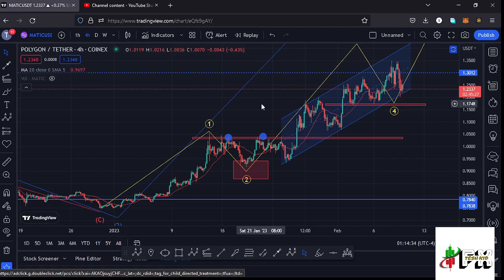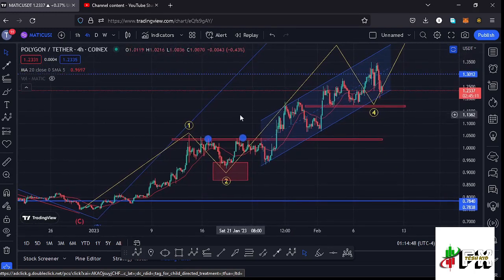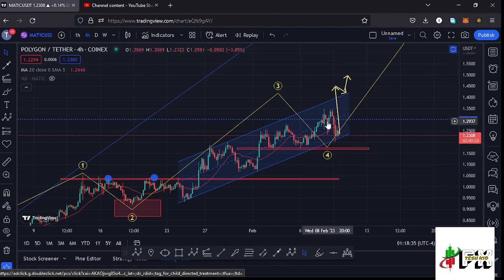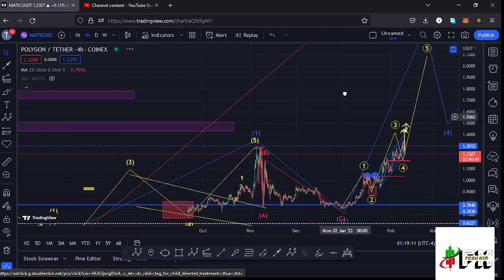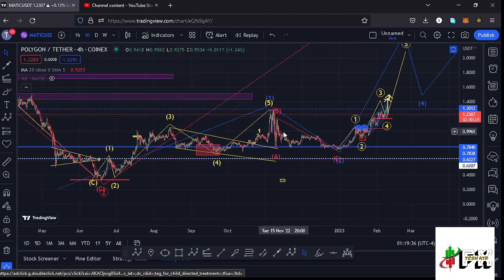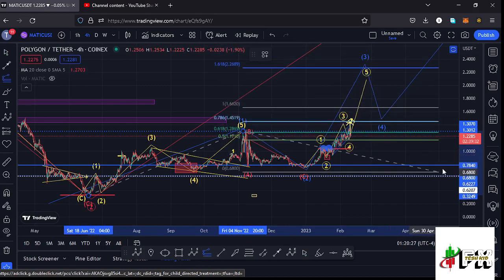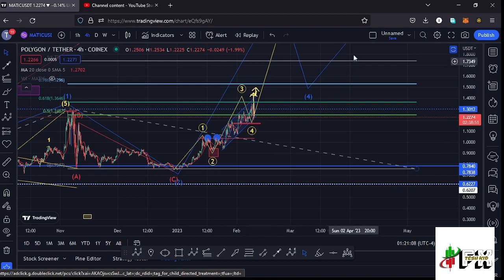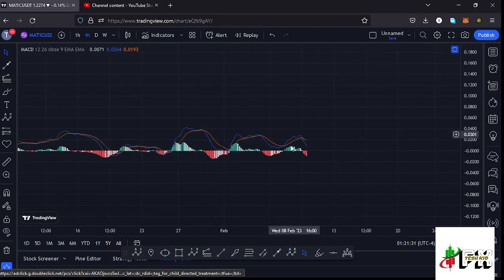🚨POLYGON MATIC HOLDERS GET READY FOR THIS MOVE [GET READY NOW]